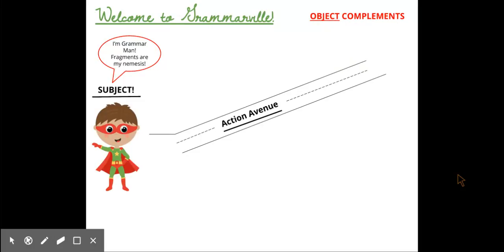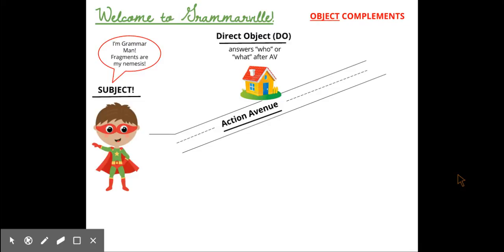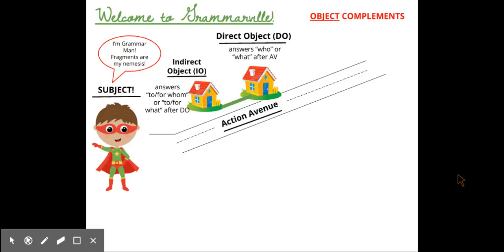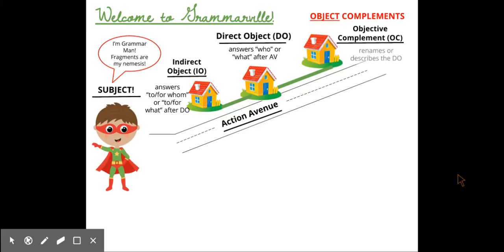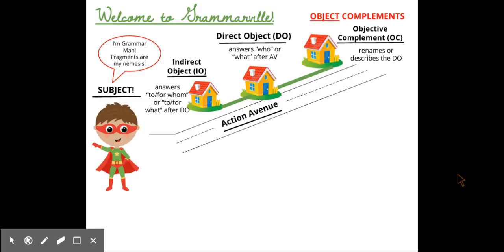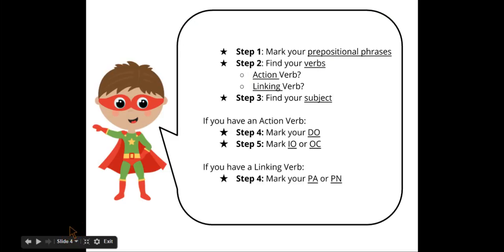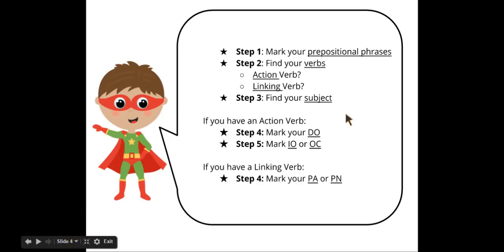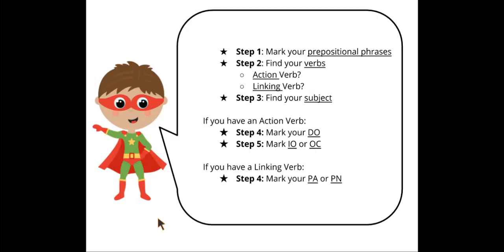Grammarville Object Complements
Notes on Object Complements in sentences